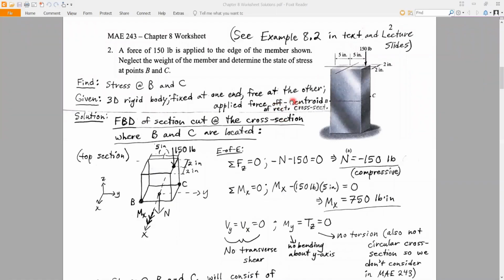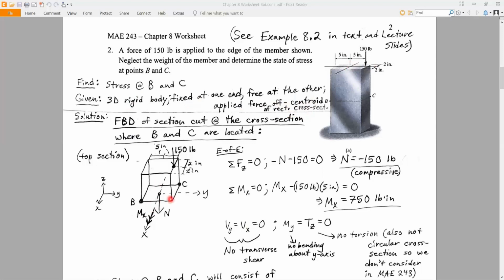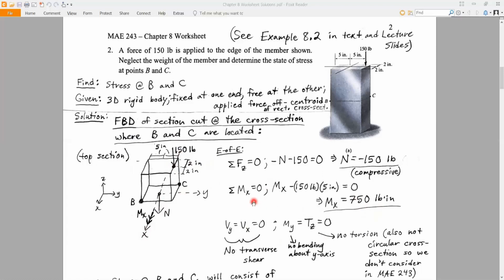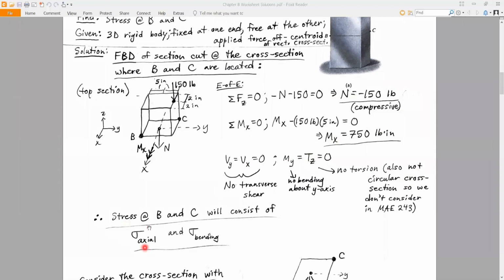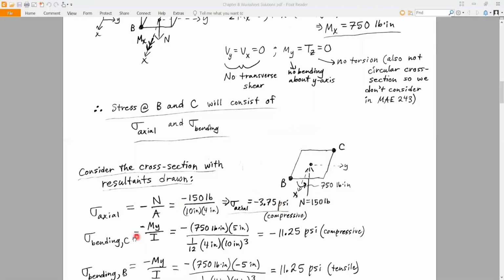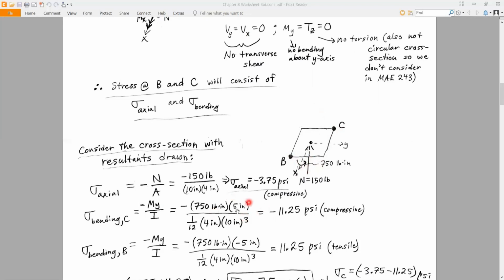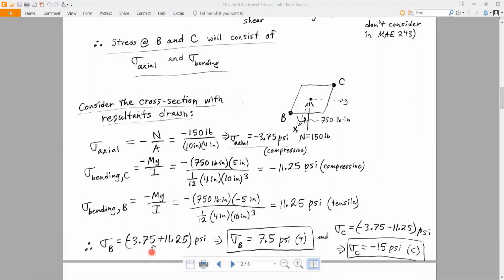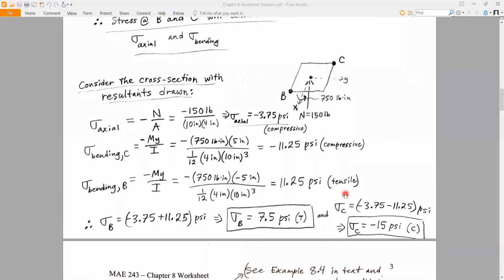Chapter 8 Worksheet - Problem 2 - Combined Loadings